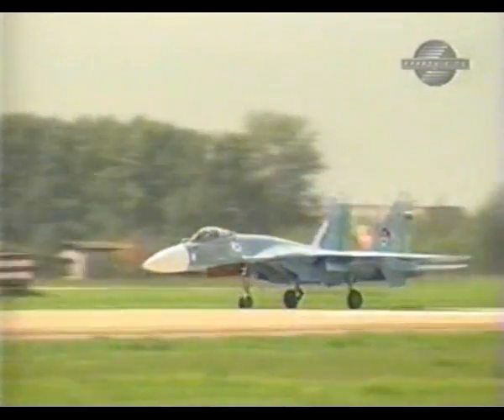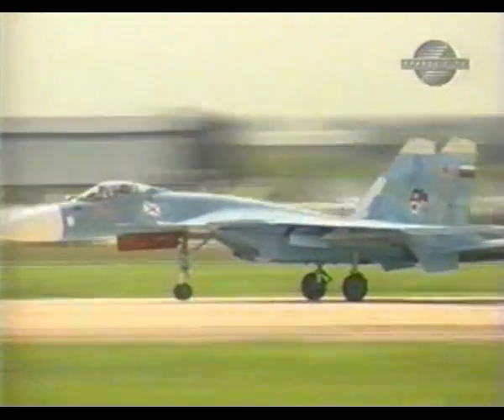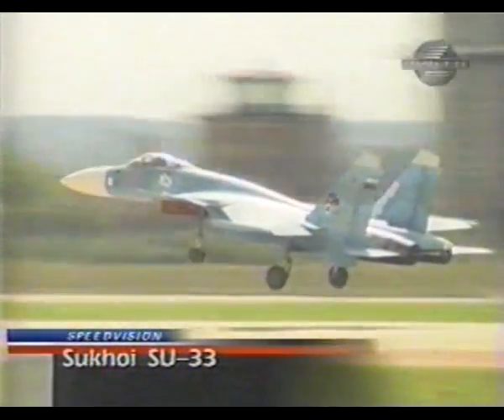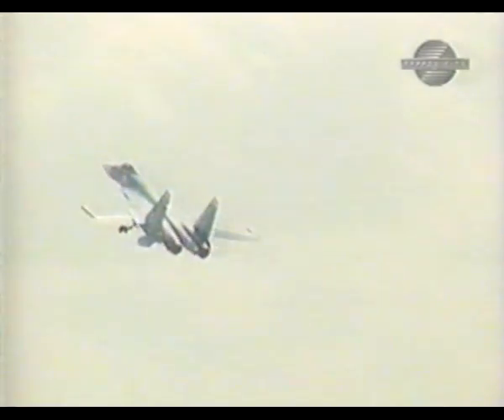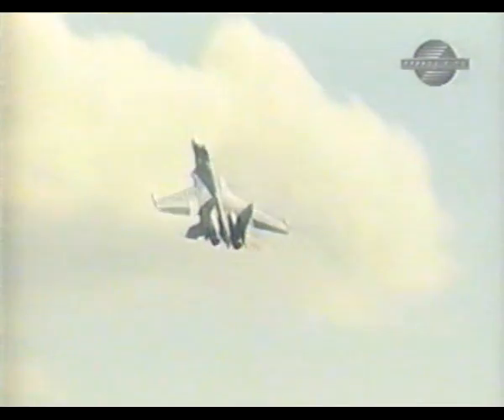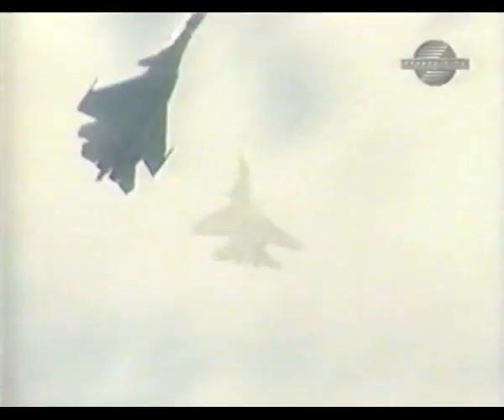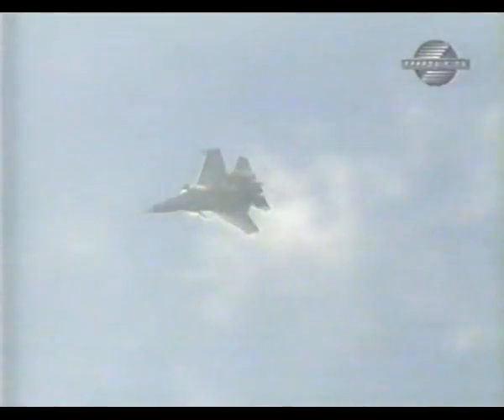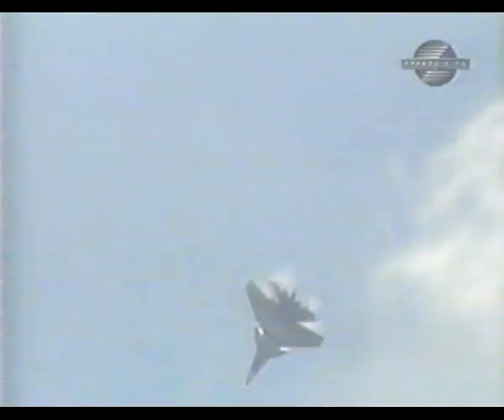Sukhoi Su-33 NATO Code: Flanker-D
The Sukhoi Su-33 (NATO reporting name: Flanker-D) is a carrier-based multi-role fighter aircraft produced by Russian firm Sukhoi beginning in 1982. It is a derivative of the Su-27 Flanker and was initially known as the Su-27K. The main differences from the Su-27 are that the Su-33 can operate from aircraft carriers and is capable of aerial refueling.